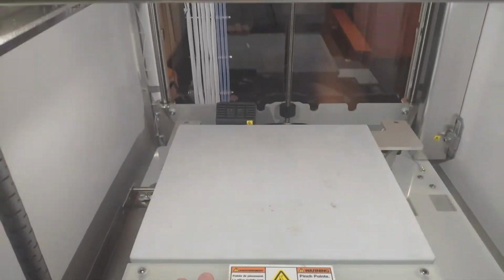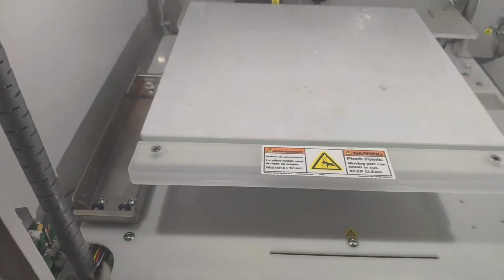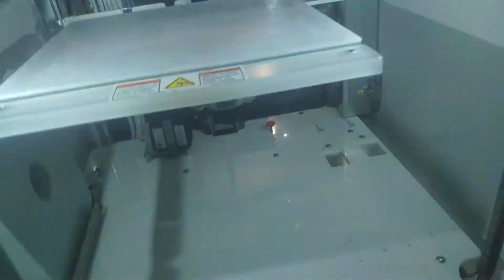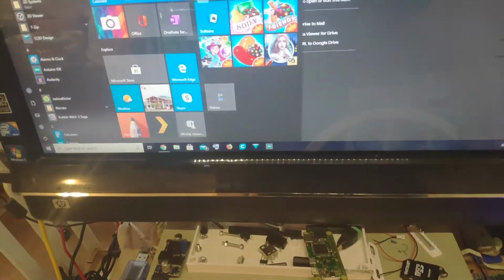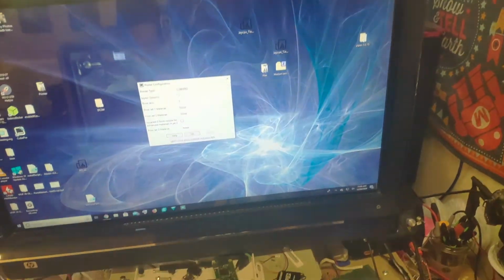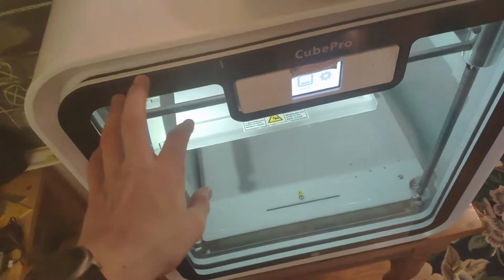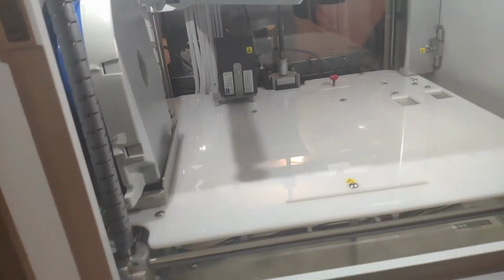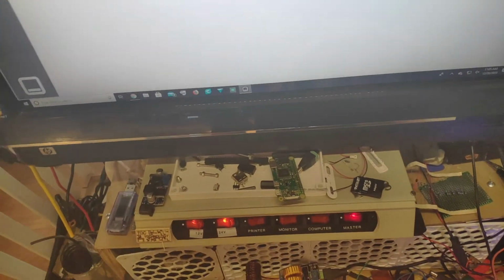Meeting my 3D Systems CubePro (CubeRescue Part 1:)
I found a very large and heavy 3D printer next to the dumpster in the rain, convinced a friend to help me move it, and somehow fit it into my compact hatchback.

I now present to you CubeRescue - a series about how to make the Cube still useful even after its abandonment by 3D Systems